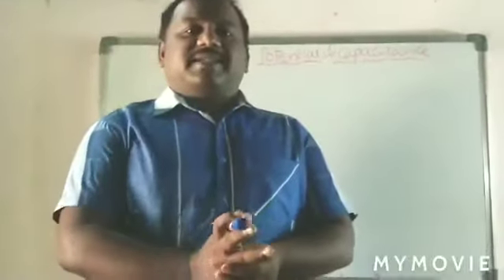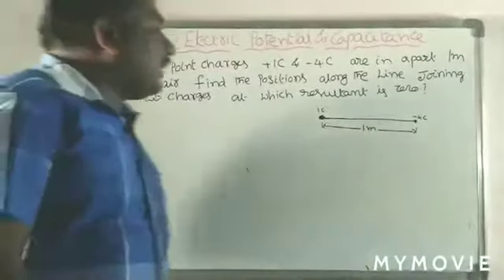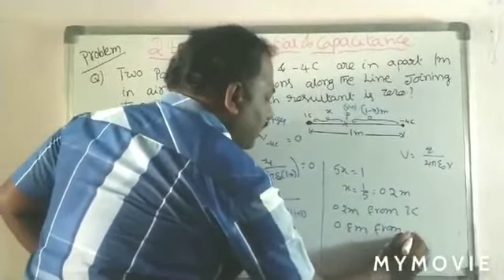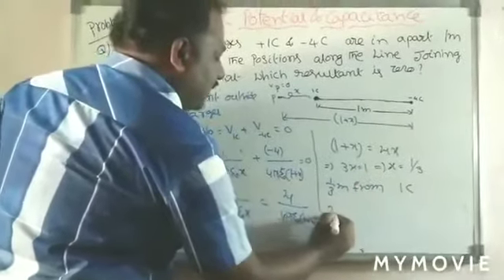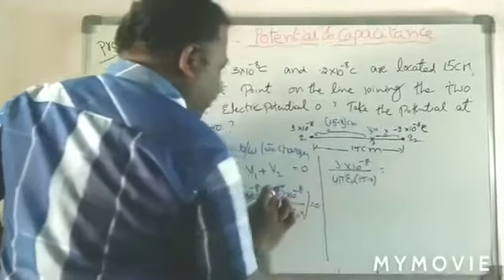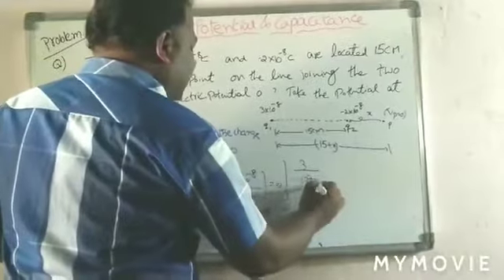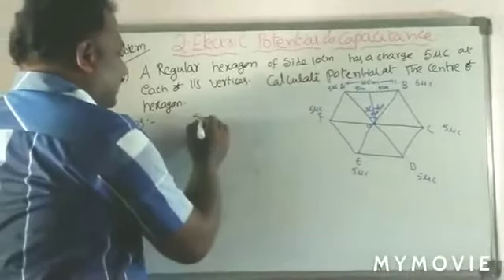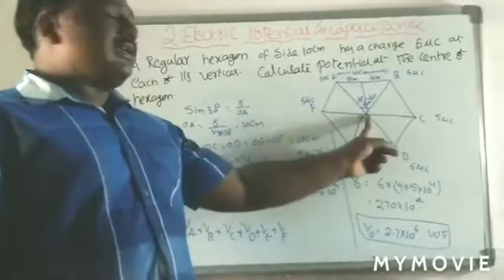Electric potential and Capacitance day 3